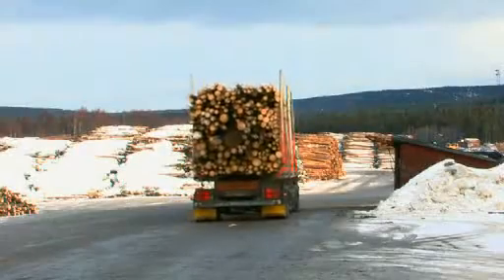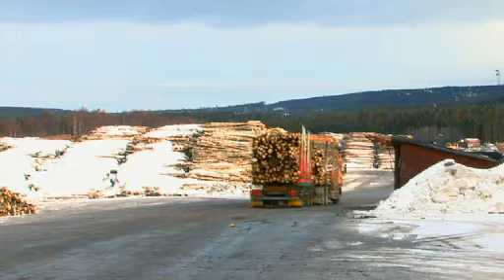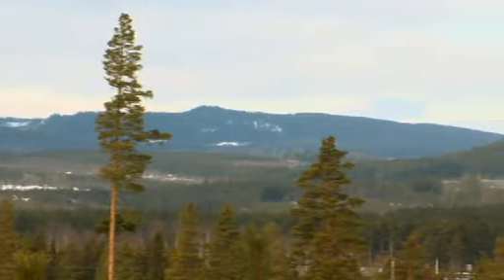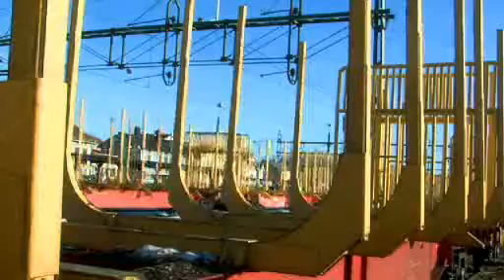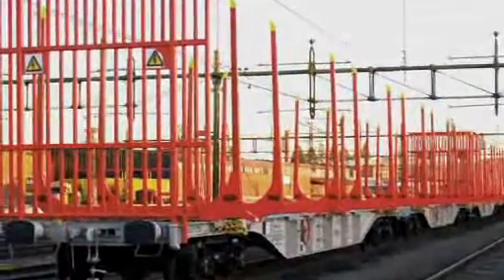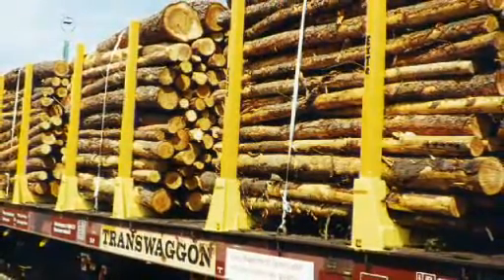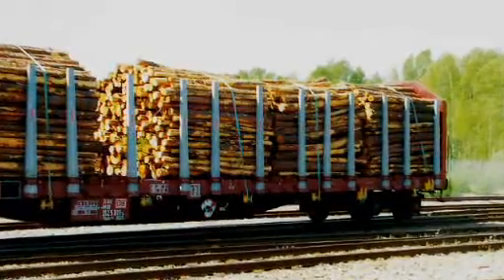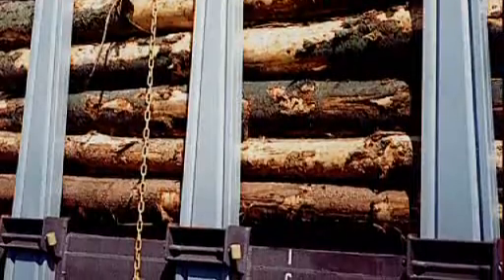ExTe Railway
ExTe’s leading position as a developer and provider of safe and efficient load securing equipment for above all the highway transport sector for forest products is well known.
Also within the rail sector, ExTe has a forward position with a number of products that have been developed with the aim to improve the customers buttom lines.